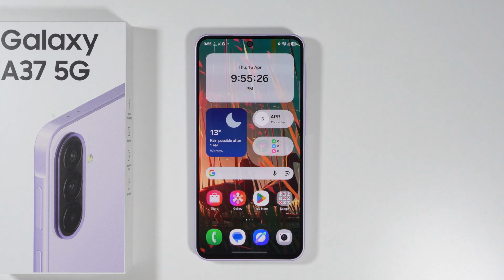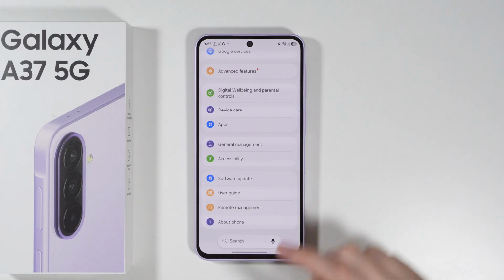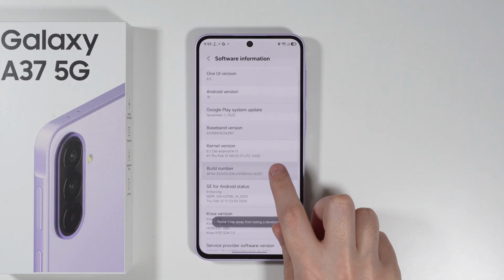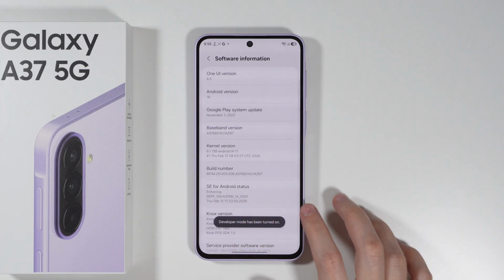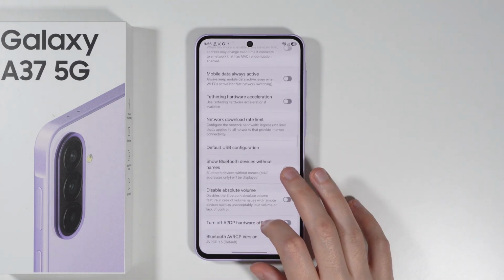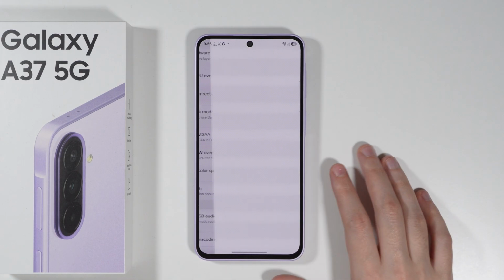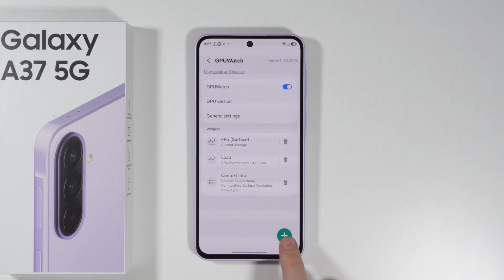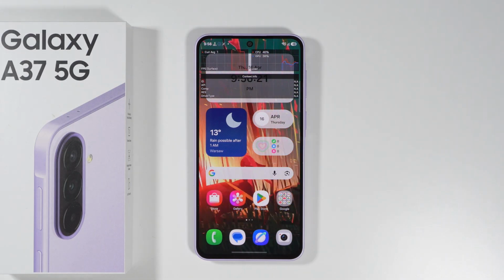Samsung Galaxy A37: How to Show GPU/FPS Graphs (GPUWatch)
In this video, I'll show you how to display GPU and FPS graphs on your Samsung Galaxy A37 using GPUWatch. This feature helps you monitor your device's performance in real-time, giving you insights into how your games and apps are running. Follow along as I guide you through the simple steps to set up GPUWatch and enhance your gaming experience.